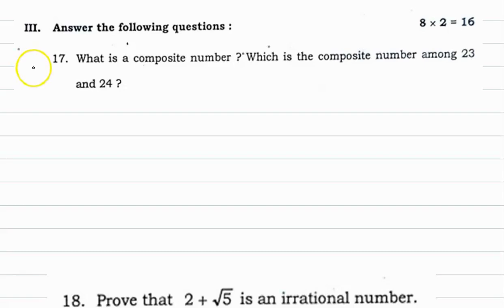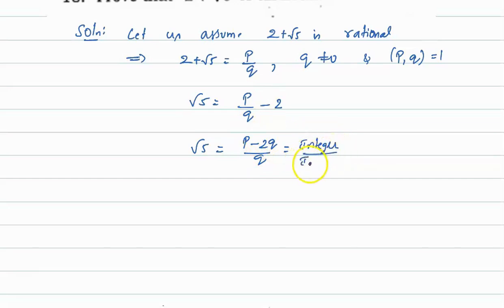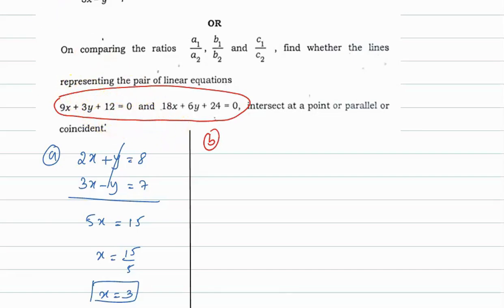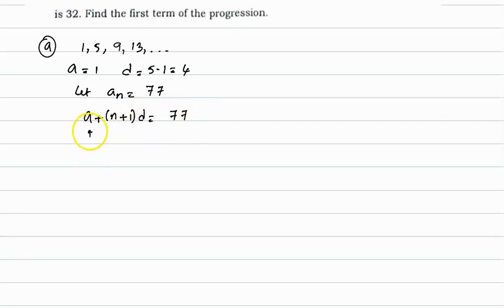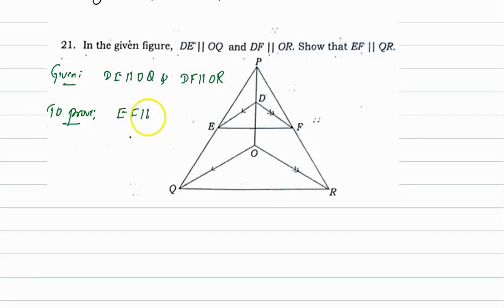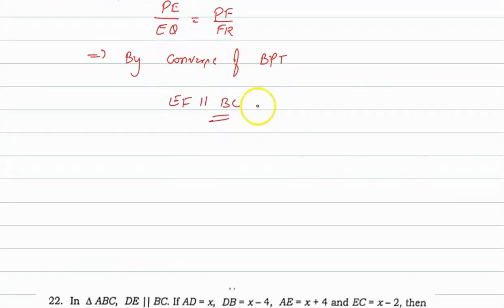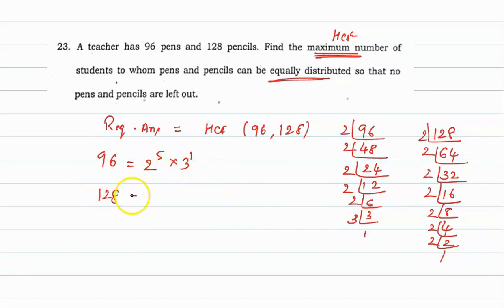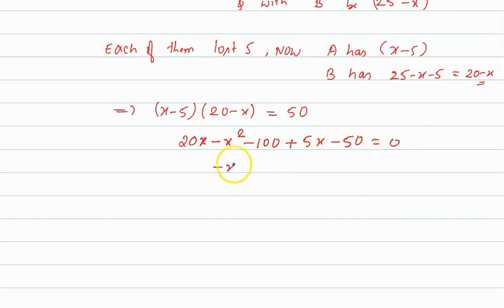Solutions for SSLC Mathematics Midterm 2025-26